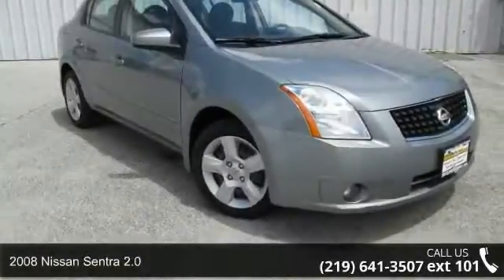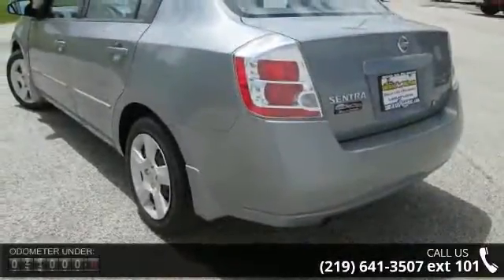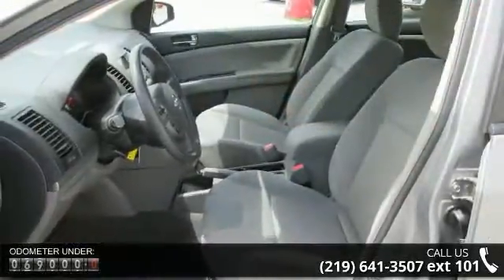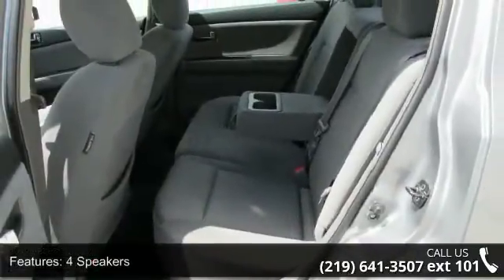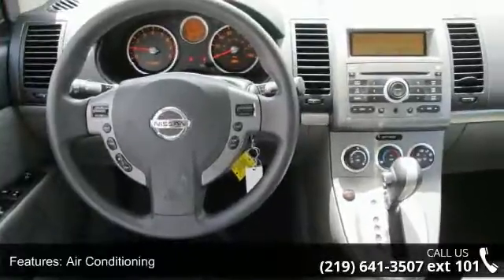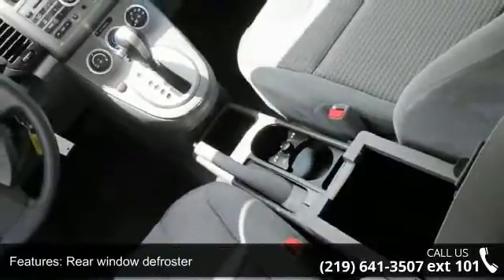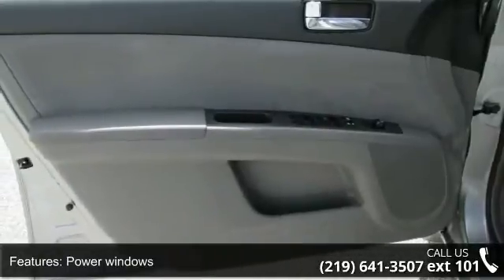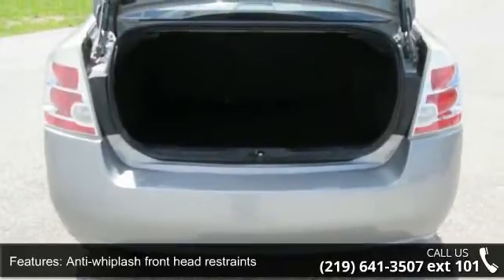2008 Nissan Sentra 2.0 - Southlake Automall - Merrillvill...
Lifetime Warranty!, Clean Vehicle History Report!, And Local Trade. CVT with Xtronic and Beige w/Suede-Tricot Cloth Seat Trim. Looking for an amazing value on a great 2008 Nissan Sentra? Well, this is IT! This car has only been gently used and has VERY low miles. They don't come much fresher than this! J.D. Power and Associates gave the 2008 Sentra 4 out of 5 Power Circles for Overall Initial Quality Design.